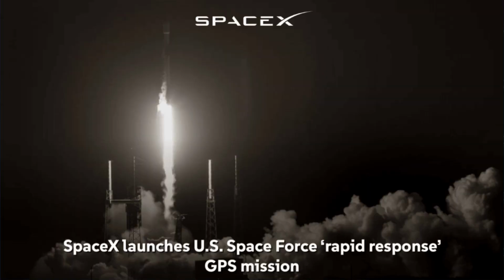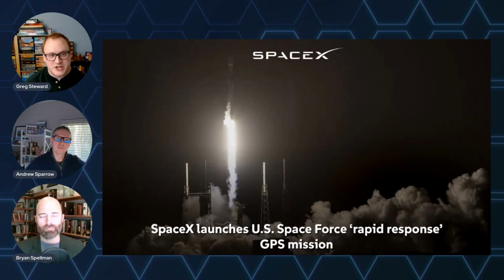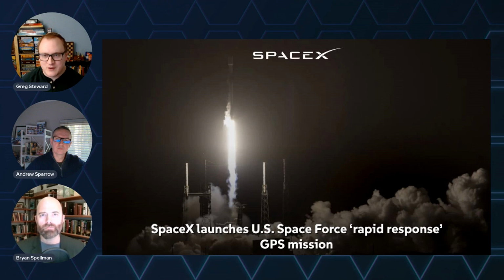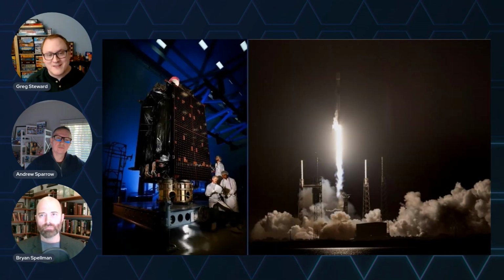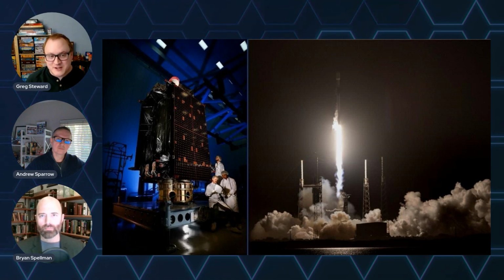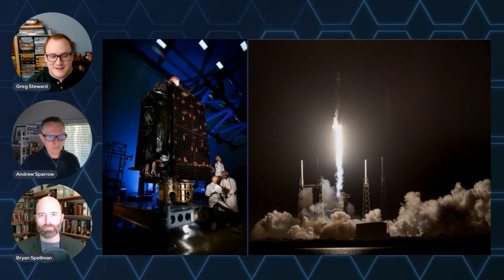LGD: SpaceX Launches U.S. Space Force 'Rapid Response' GPS Mission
SpaceX's Falcon 9 rocket successfully launched the Rapid Response Trailblazer-1 (RRT-1) mission from Cape Canaveral, Florida, on December 16, 2024. This mission deployed a military GPS satellite, GPS III SV-07, into medium Earth orbit, marking the first initiative under the U.S. military's "Rapid Response Trailblazer" program. This program significantly reduces satellite mission planning cycles from two years to under six months.

GPS III SV-07, the seventh satellite in the GPS III constellation, is built by Lockheed Martin and was originally scheduled for a late 2025 launch on a United Launch Alliance Vulcan rocket. The decision to reassign the satellite to SpaceX's Falcon 9 was made to expedite deployment.

This launch adds to SpaceX's impressive record, being the 126th launch in 2024, and was followed by the successful landing of the Falcon 9's first-stage booster on a drone ship. This mission underscores SpaceX's pivotal role in advancing the capabilities of U.S. military satellite operations.